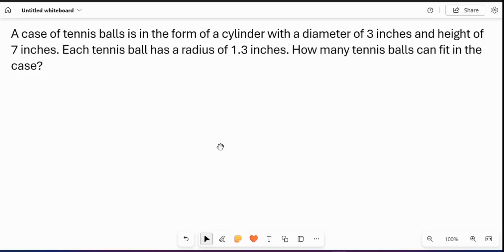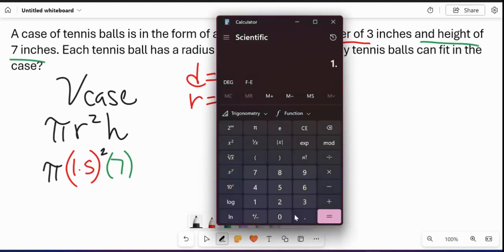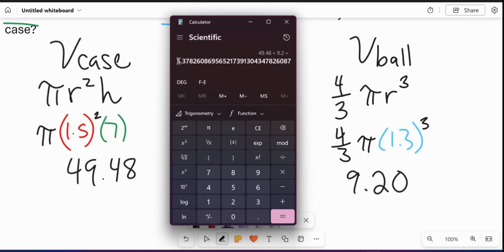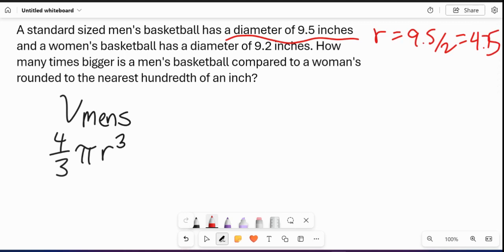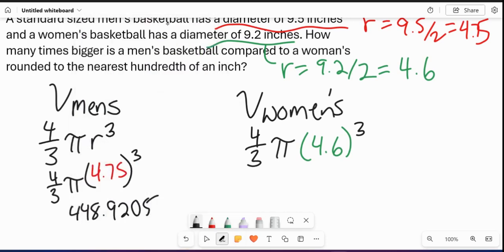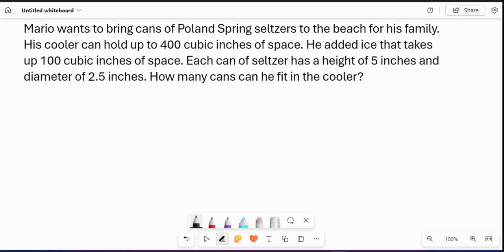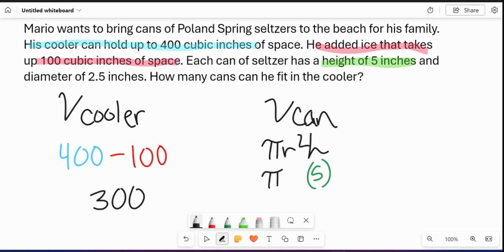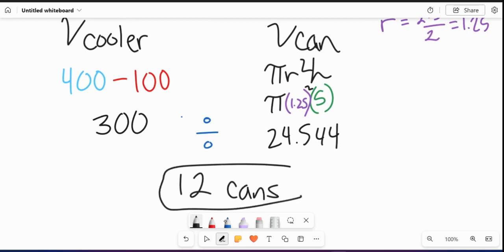Volume: Word Problems